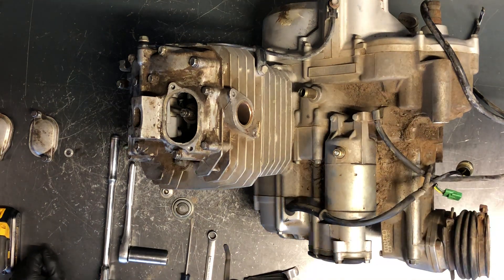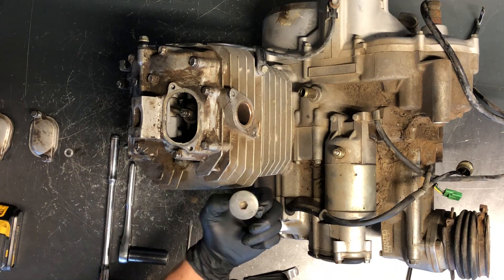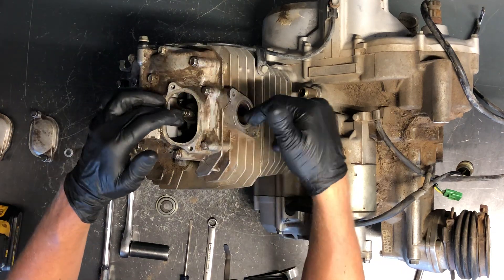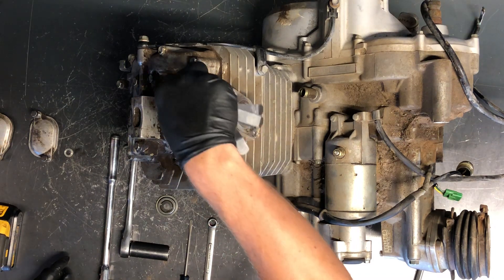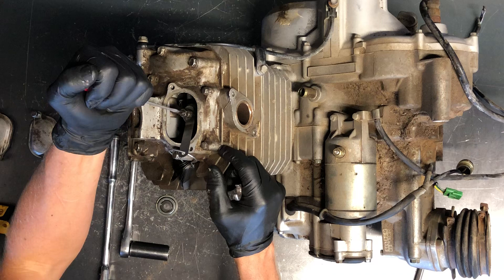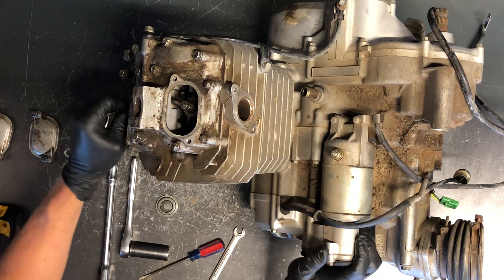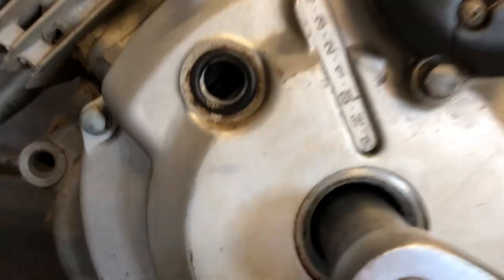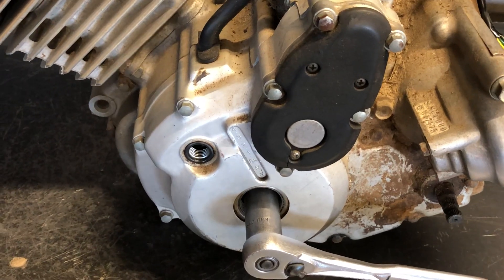Honda Fourtrax 300 TRX300 - Valve Lash Adjustment - Adjust Clearance + Specs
In This video we are  finding Top Dead Center (TDC), Checking Valves, and giving clearances for a Honda Fourtrax 300 4x4/4x2.

Carb Rebuild Kit
89-93 Fourtrax CDI

Engine Oil
Service Kit
Fuel Tank

- Tank Bag
- Passenger Pegs